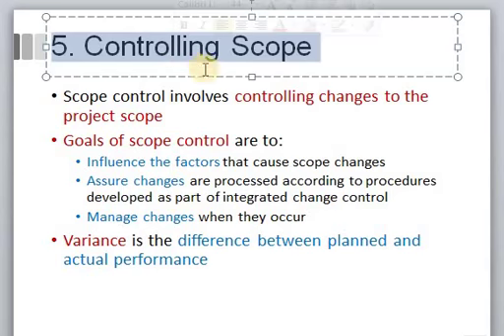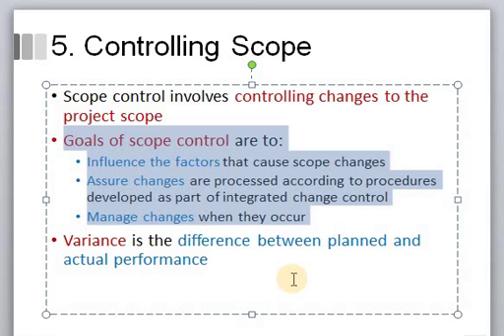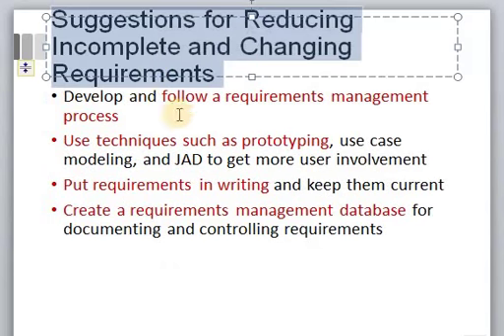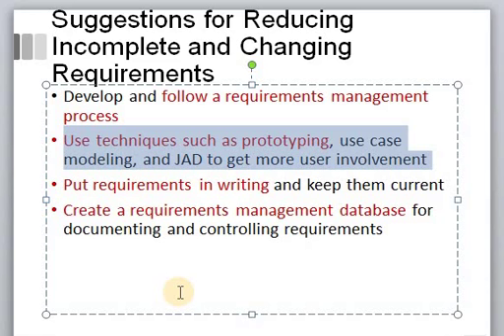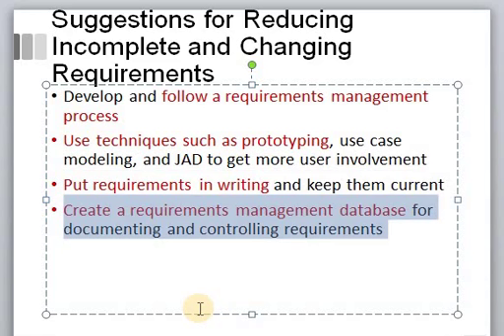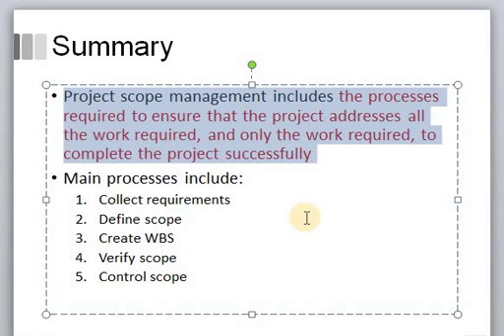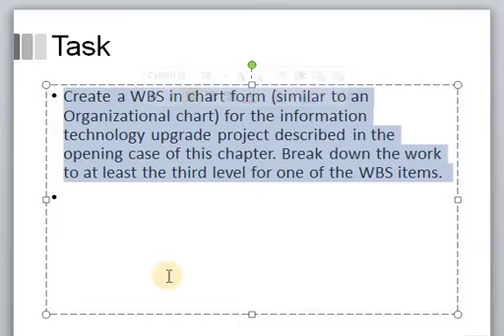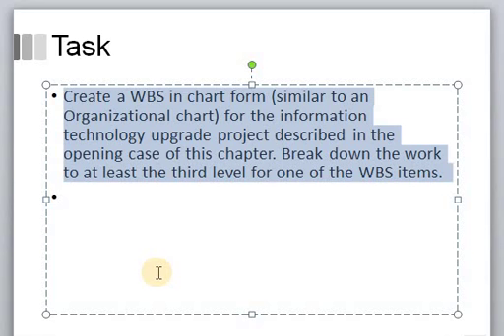SRE WK 5 Video 6